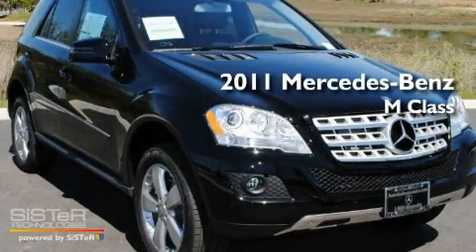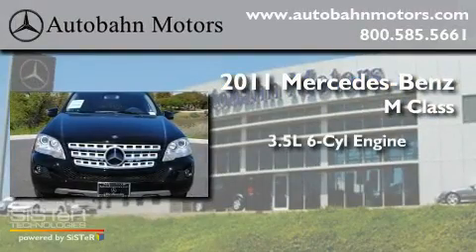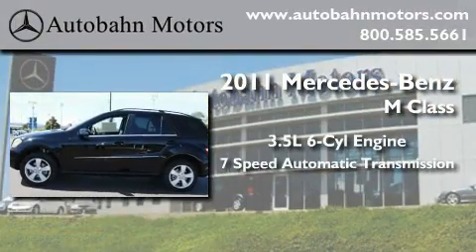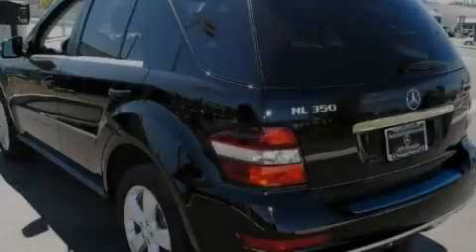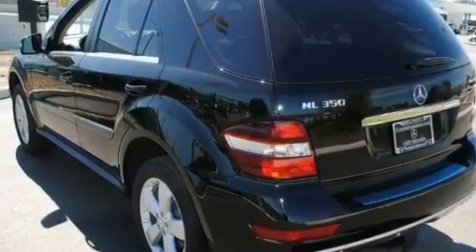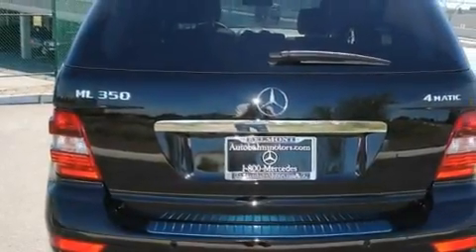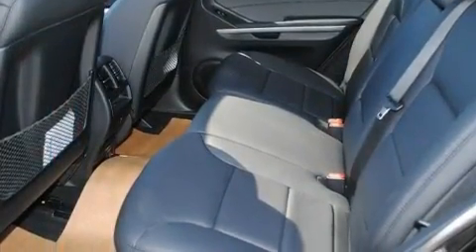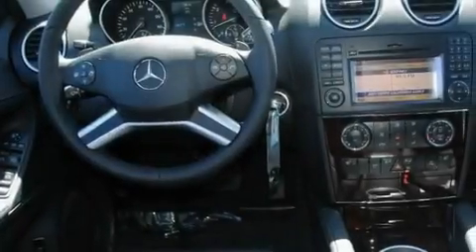2011 Mercedes-Benz ML350 4MATIC Belmont CA 94002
Year : 2011

 Make : Mercedes-Benz

 Model : ML350

 Engine : 3.5L V-6 cyl

 Trans . : 7-Speed Automatic

 Exterior : Black

 Miles : 7

 Interior : Black

 Autobahn Motors

 700 Island Parkway

 2011 Mercedes-Benz ML350 4MATIC Belmont CA